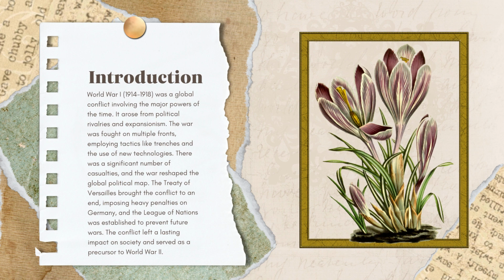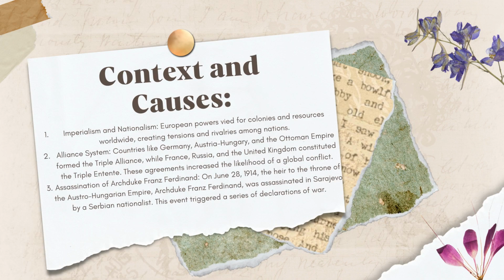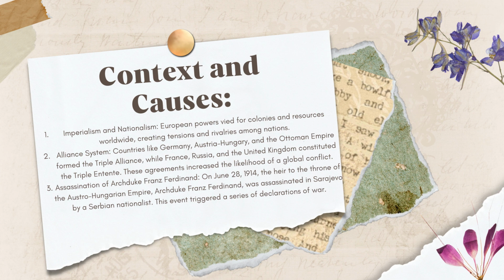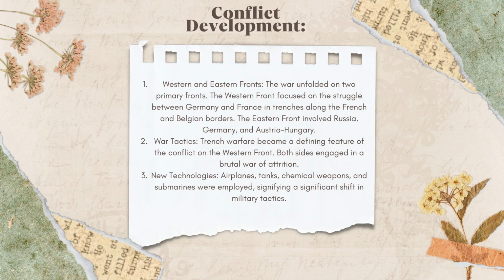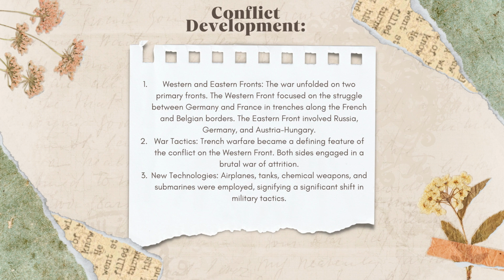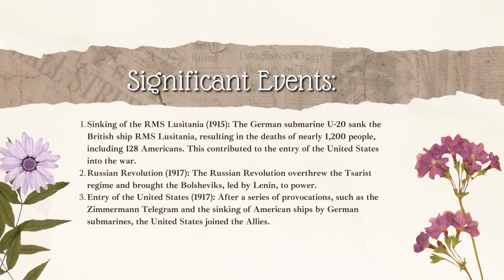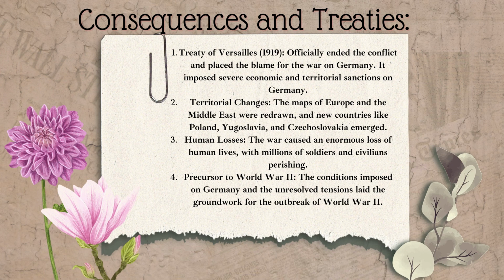1914-1918: The Great War that Changed the World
Description of the Video:

🌟 Welcome to "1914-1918: The Great War that Changed the World"! 🌟

Immerse yourself in the tumultuous years of World War I and discover how this monumental conflict redefined history. From the trenches of the Western Front to the peace treaties that shaped the modern world, this educational video will take you on a journey through one of the most impactful events of the 20th century.

🔍 We will explore:

The events that led to the outbreak of the war.
Military tactics and innovative technologies.
The political, social, and cultural consequences that resonated on a global scale.